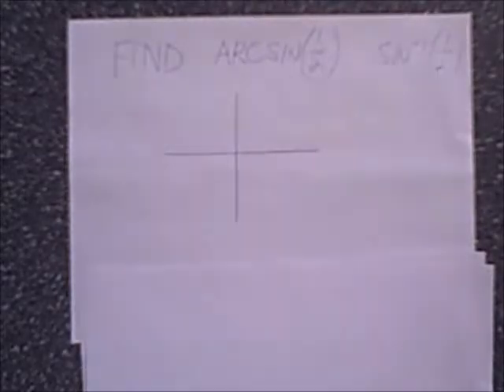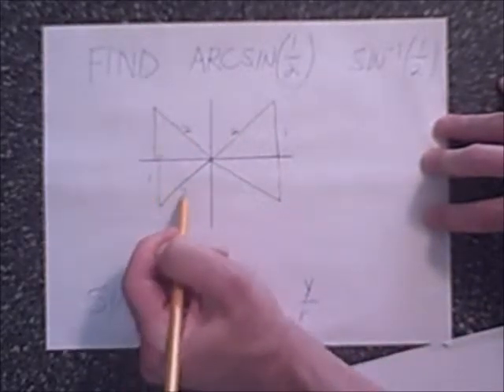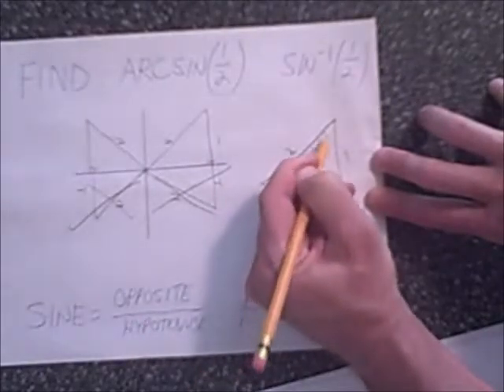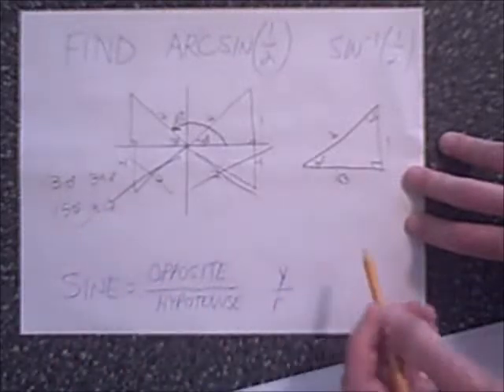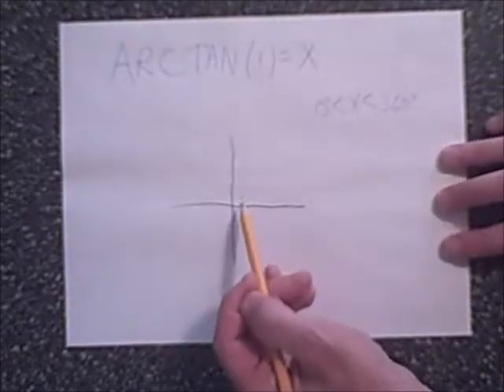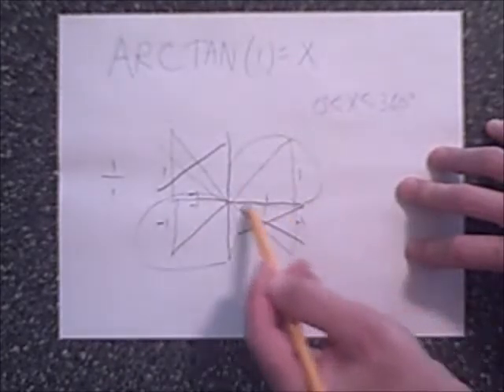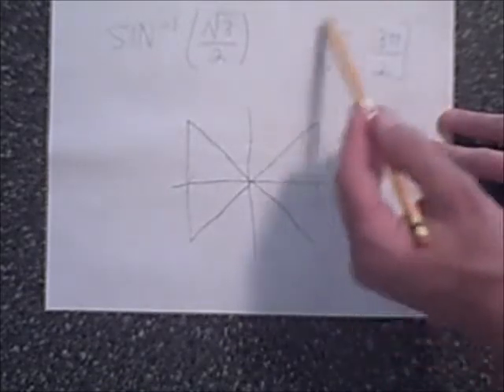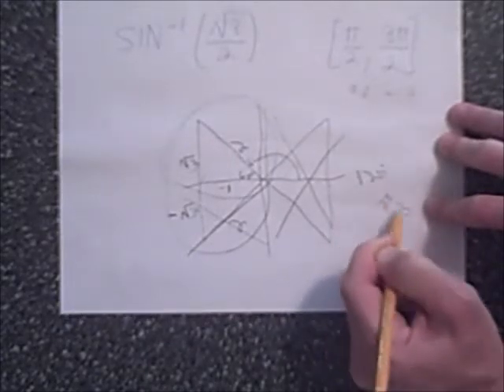mathplane finding inverse trig values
Finding inverse trig values; explanation and examples; topics include coterminal angles, 30-60-90 triangles, reference angles, triangle method, and more!